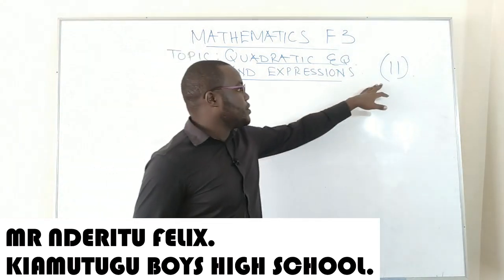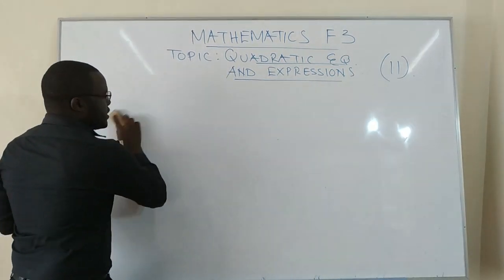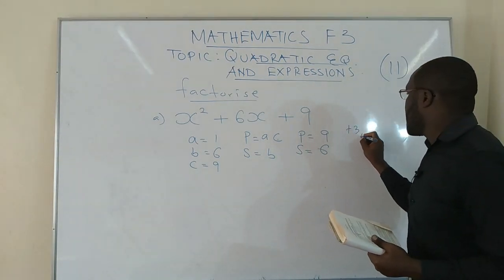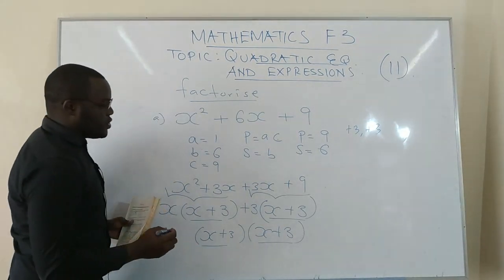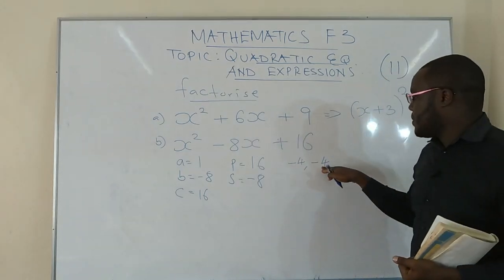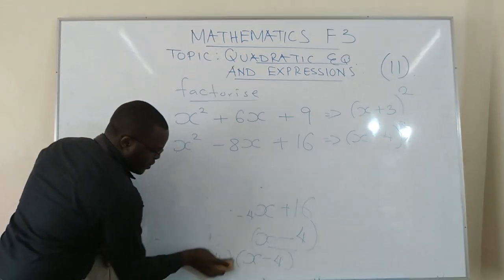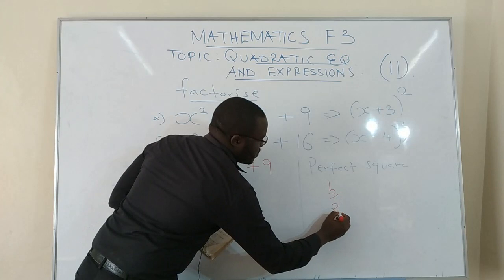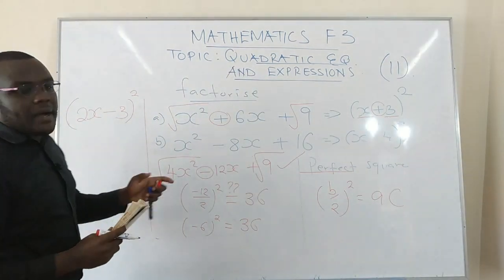FORM TWO MATHEMATICS _ QUADRATIC EXPRESSIONS AND EQUATIONS.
Enjoy a Form Two Mathematics lesson with Mr Nderitu Felix, Kiamutugu Boys High School.